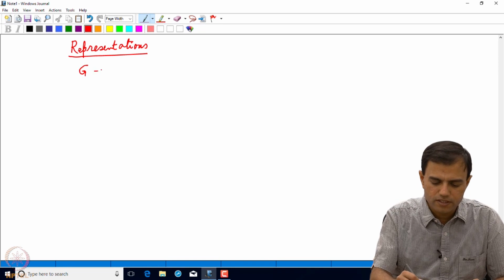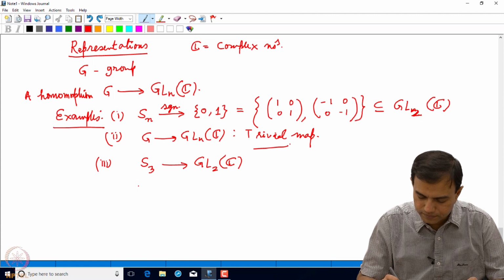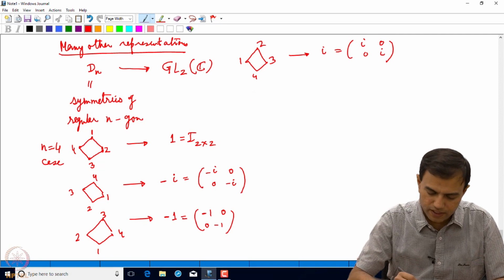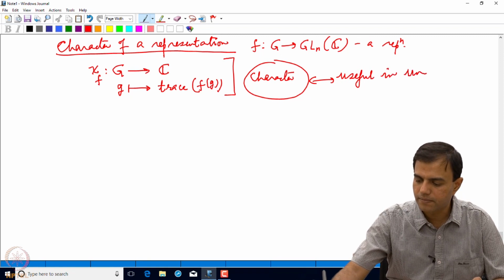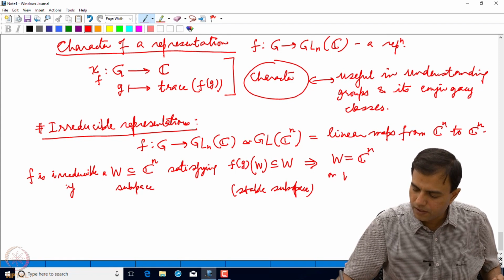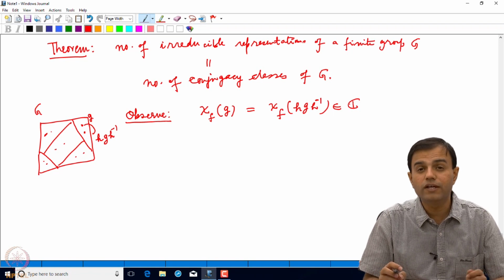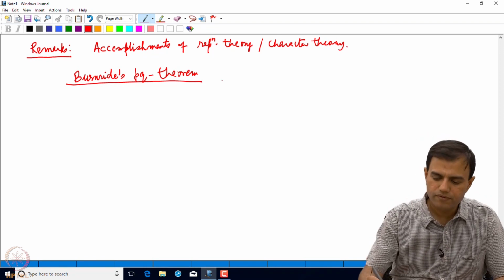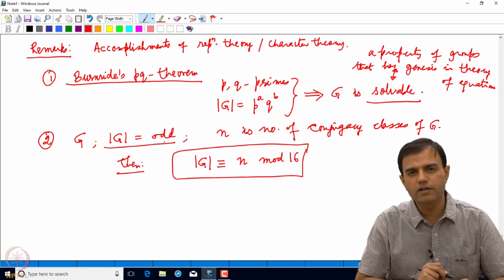A quick introduction to group representations